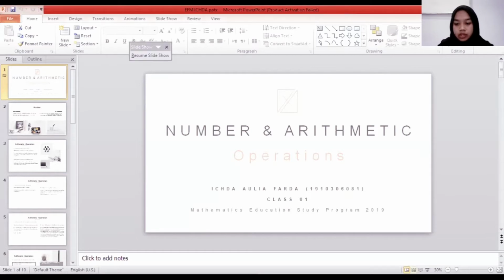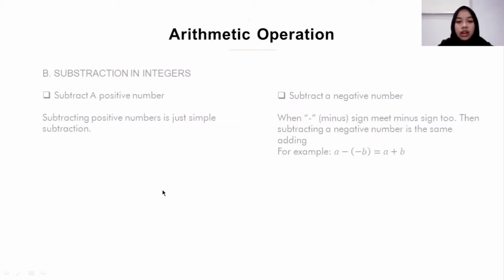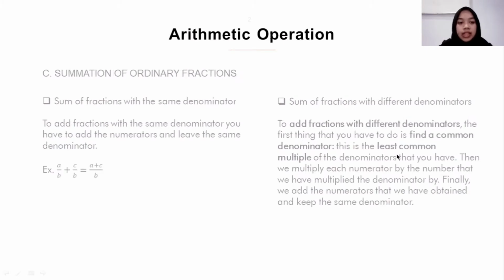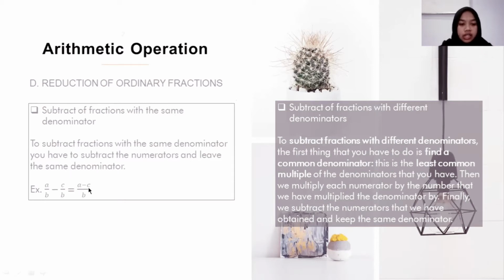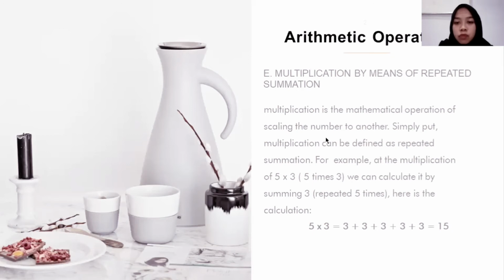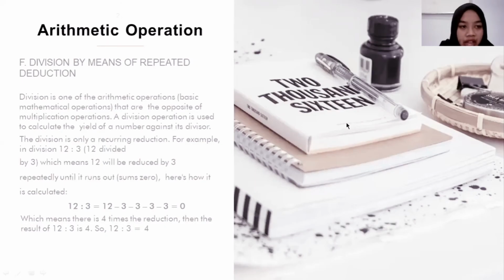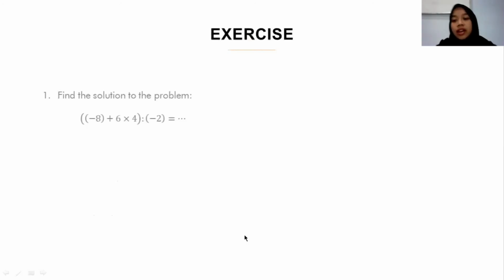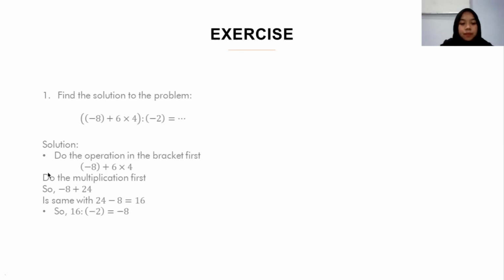FINAL TEST VIDEO 01 || Number And Arithmetic operations | Ichda Aulia Farda_1910306081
Name: Ichda Aulia Farda
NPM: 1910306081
class: 01
lecturer: Boris Ramadhika, S. Pd., M.Pd.

this video has been made to fulfill the final assessment test of the English For Mathematics, Department of Mathematics Education 2019, UNIVERSITAS TIDAR.